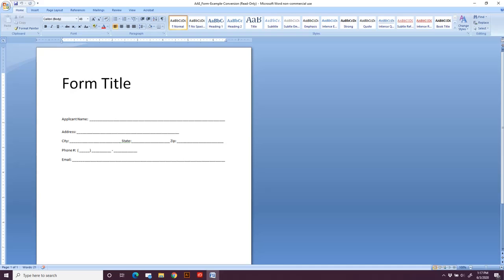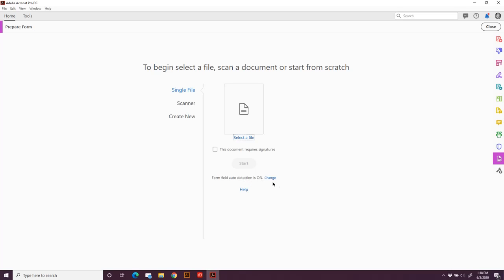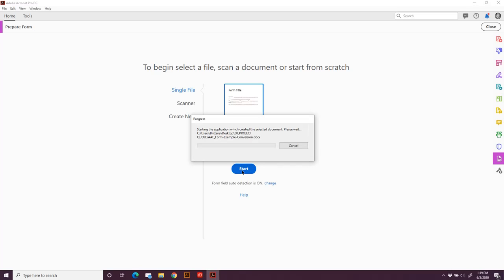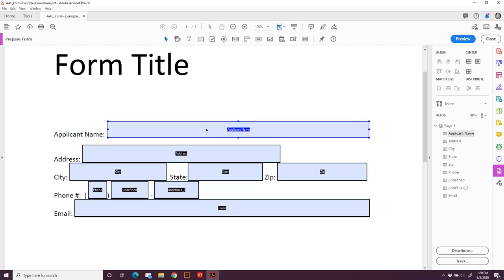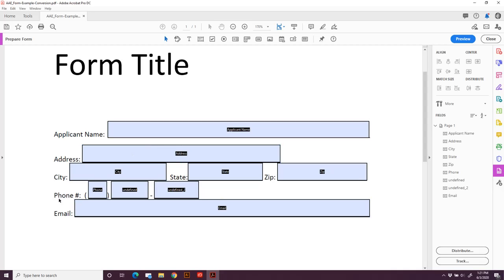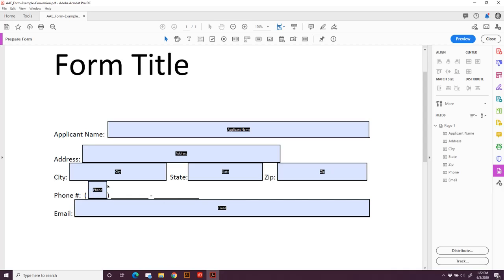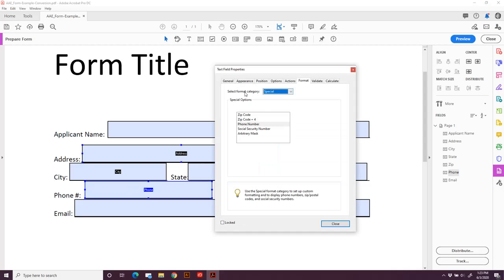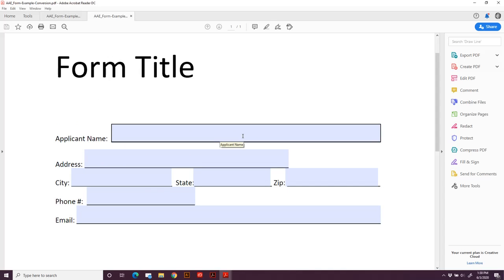Make your existing form interactive!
How to convert an existing word document into a fill-able interactive form using Adobe Acrobat DC.